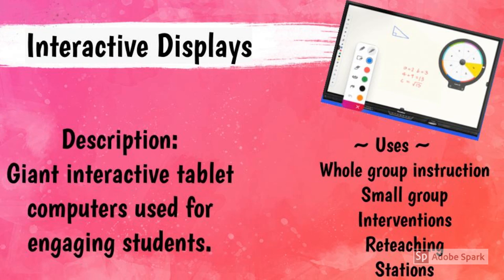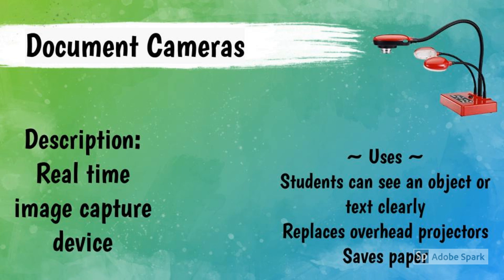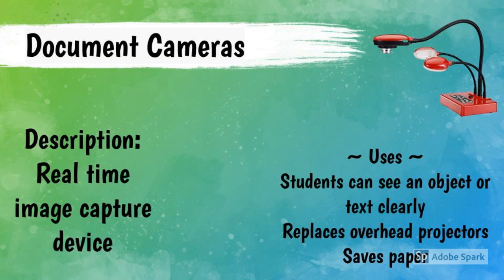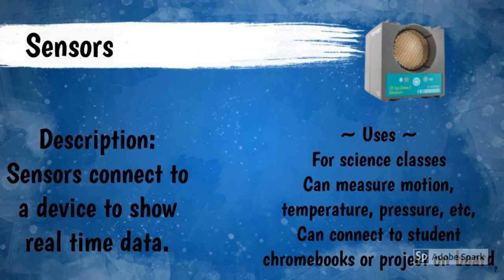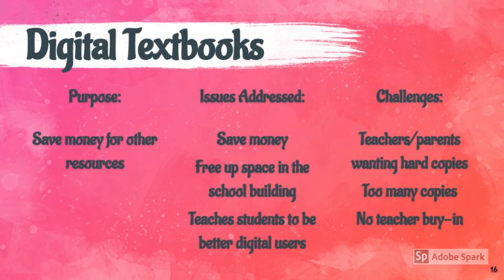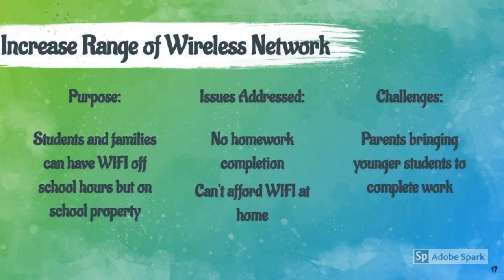Resource Presentation-Kristen Smith